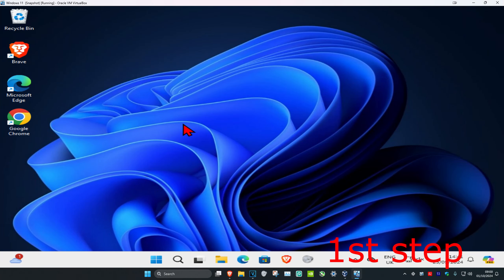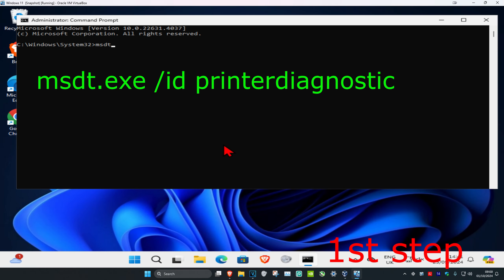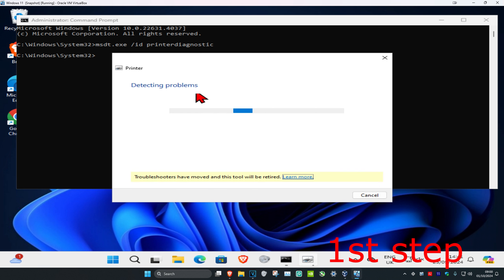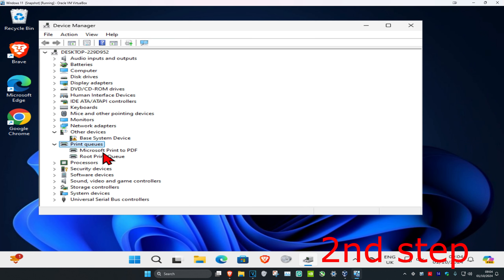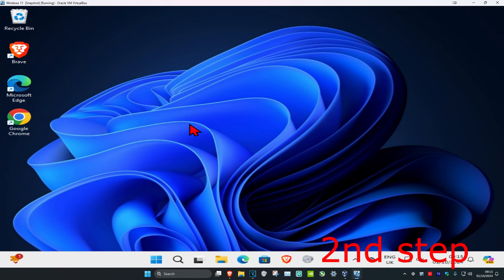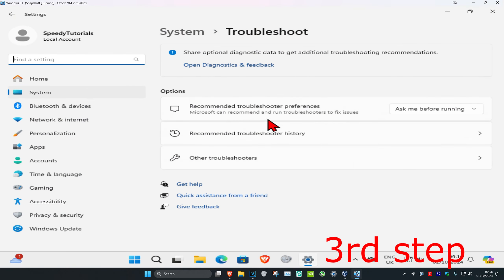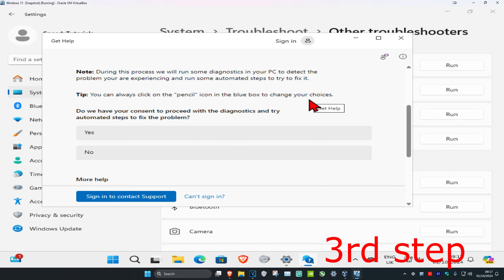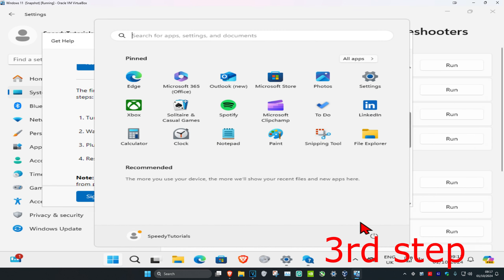How To Fix The Active Directory Domain Services Is Currently Unavailable Error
How To Fix The Active Directory Domain Services Is Currently Unavailable Error [Tutorial]

The error Active Directory Domain Services is currently unavailable means that the system is not able to find and connect to your printer, hence the process is stopped and cannot proceed further. This process allows the computer to manage and allocate resources. If this error occurs, it means that there is most probably a problem with the permissions, drivers, UAC etc.

Issues addressed in this tutorial:
the active directory domain services is currently unavailable
the active directory domain services is currently unavailable cmd
the active directory domain services is currently unavailable windows 7
the active directory domain services is currently unavailable windows 7 printer
the active directory domain services is currently unavailable windows 8
the active directory domain services is currently unavailable add printer
the active directory domain services is currently unavailable word
the active directory domain services is currently unavailable microsoft word
the active directory domain services is currently unavailable in windows 7
the active directory domain services is currently unavailable printer
the active directory domain services is currently unavailable remote shutdown
the active directory domain services is currently unavailable windows 10